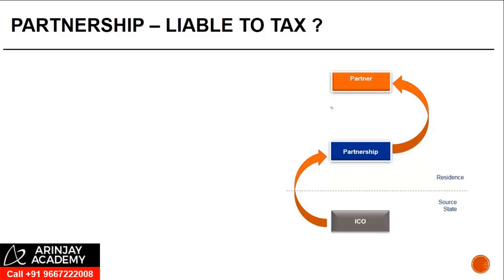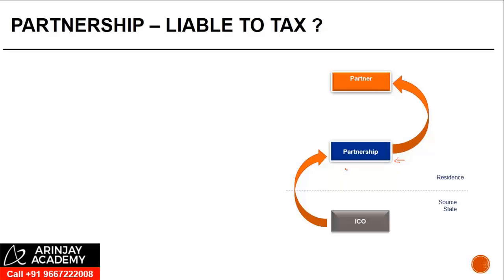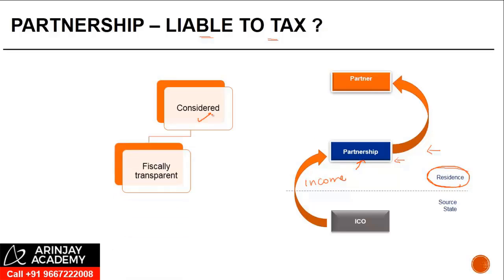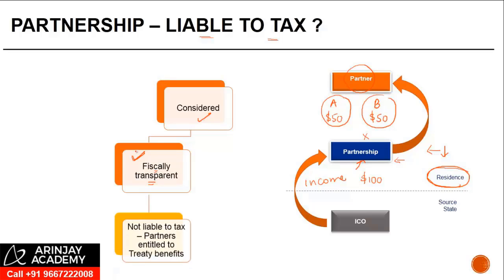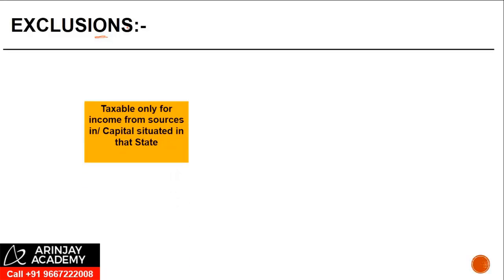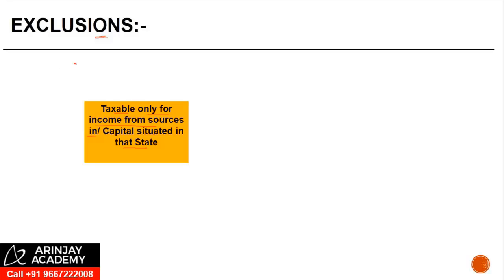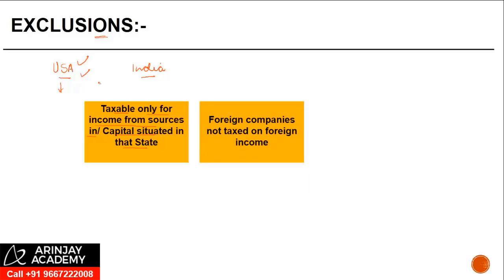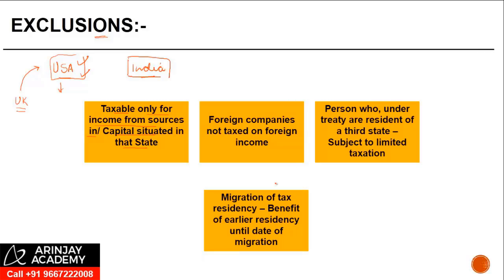Partnership - Liable to tax therein, Person who are not taxable +91-9667714335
- Partnership - Liable to tax therein, Person who are not taxable - CA Final International Taxation Elective Paper 6C - CA Arinjay Jain

PARTNERSHIP – LIABLE TO TAX ?

EXCLUSIONS
Taxable only for income from sources in/ Capital situated in that State
Foreign companies not taxed on foreign income
Person who, under treaty are resident of a third state – Subject to limited taxation
Migration of tax residency – Benefit of earlier residency until date of migration